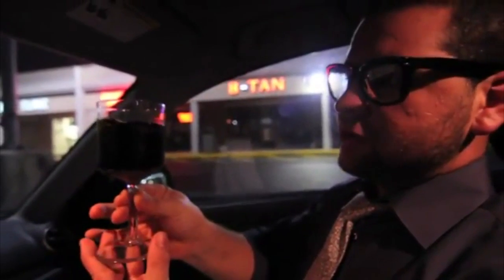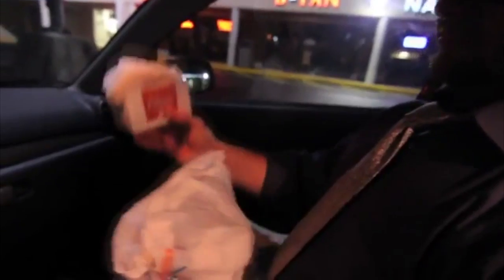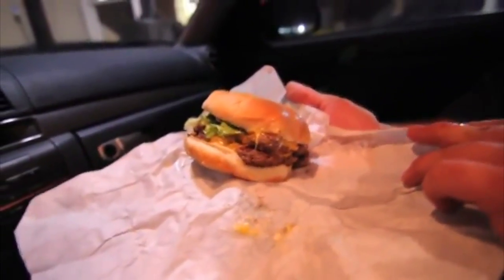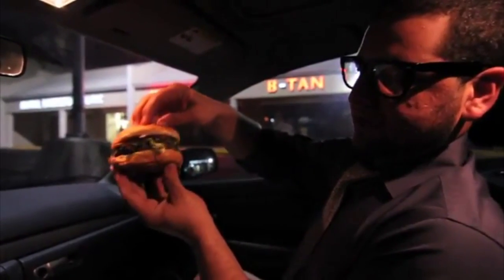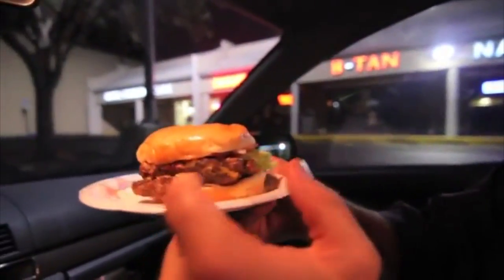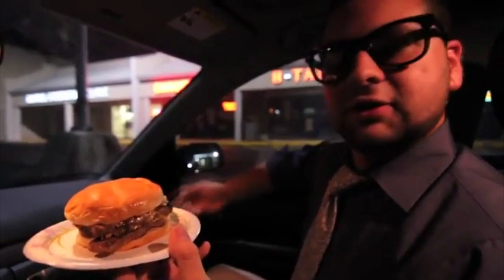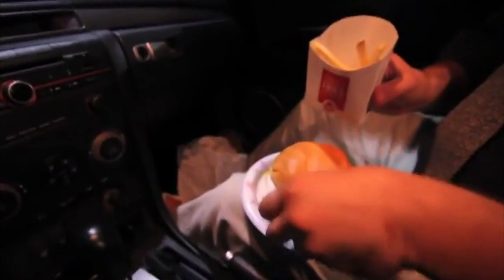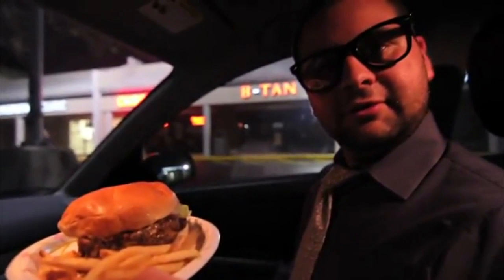Machos - How To Eat Fast Food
How To Eat Fast Food